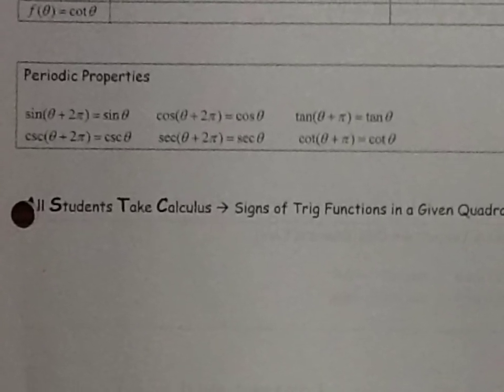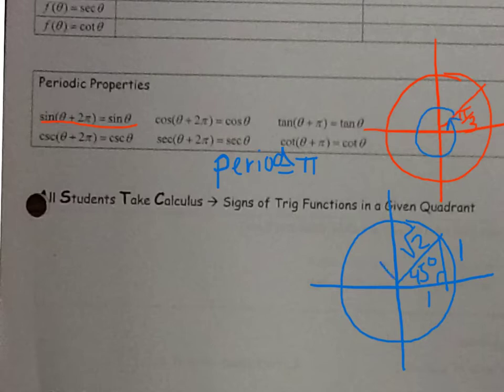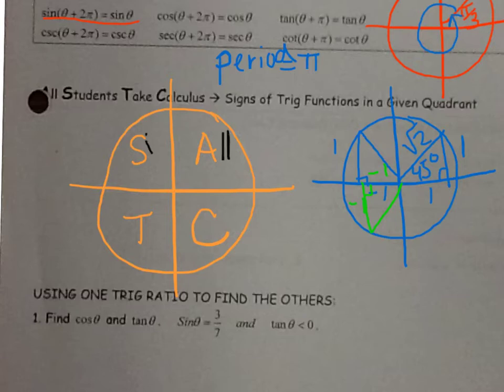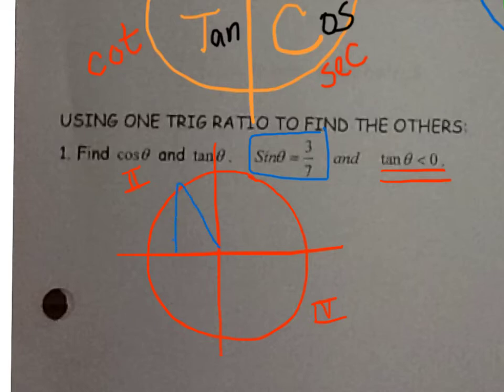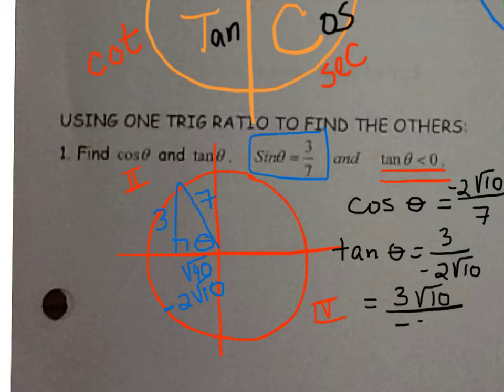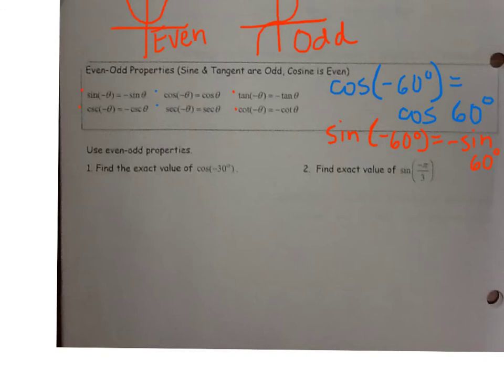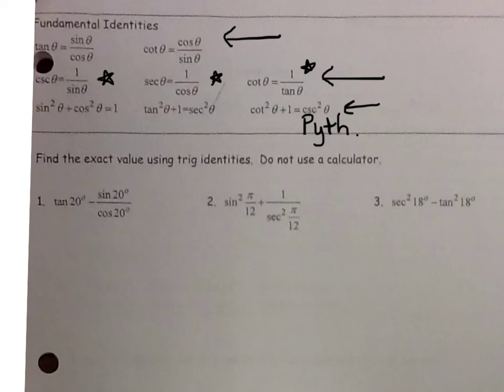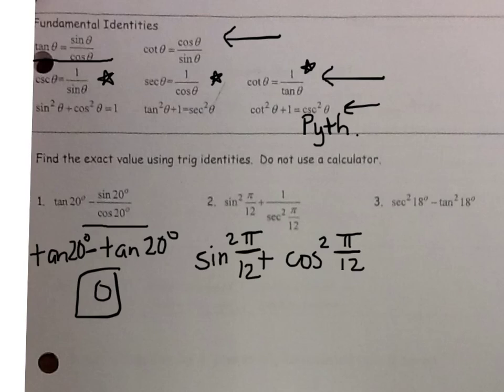PCalc 6.3 Notes